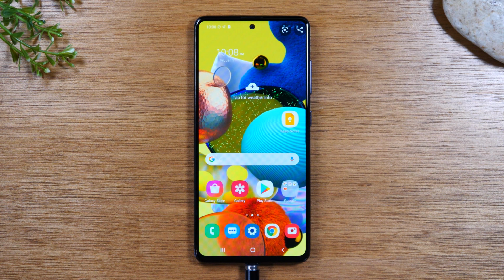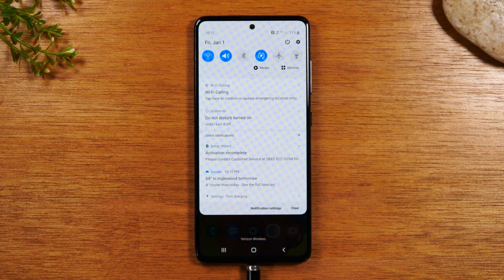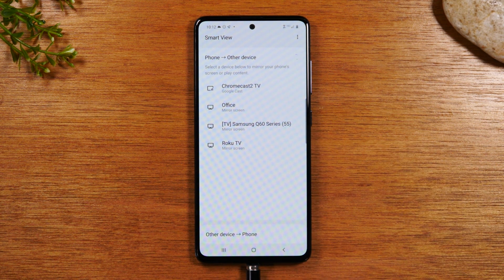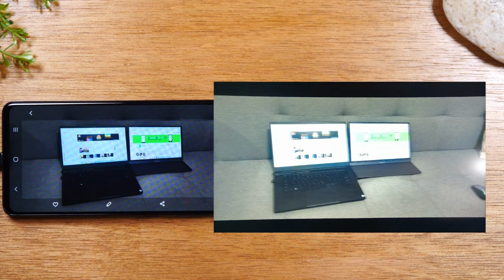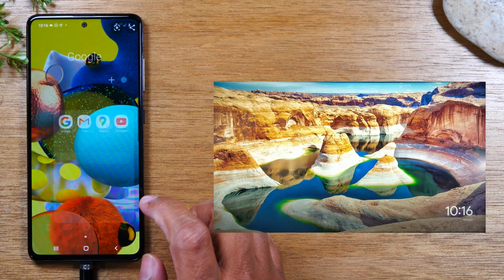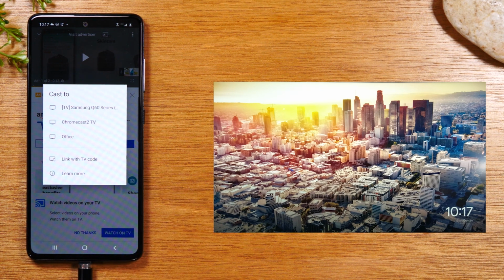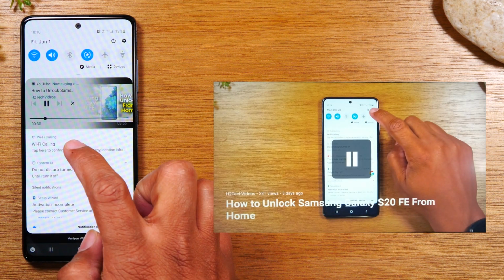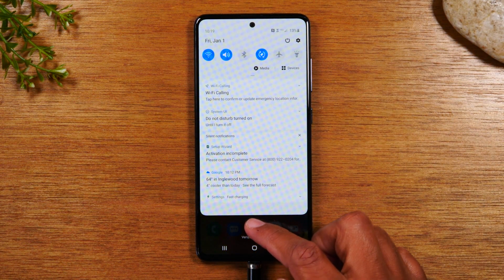Samsung Galaxy A71 How to Mirror Your Screen to a TV | Screen Mirroring | Smartview | h2techvideos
Learn how to mirror your Samsung Galaxy A71 screen to your tv! Learn how to mirror everything on your screen or to just play netflix, youtube, or hulu on your tv from your phone.

*Fire TV Cube